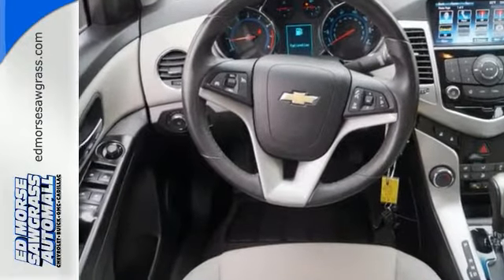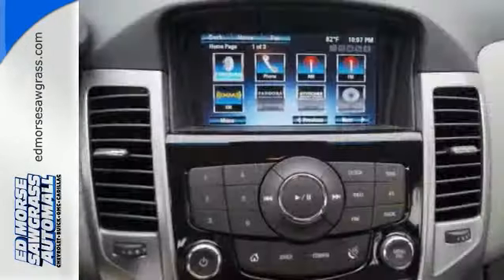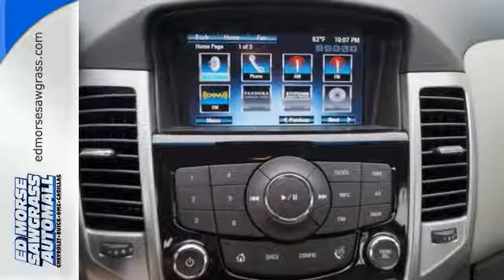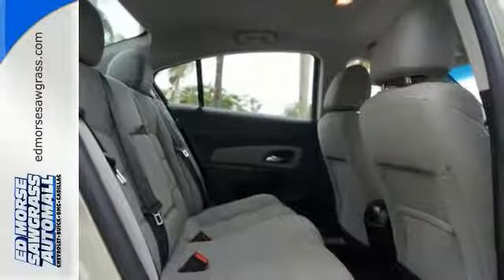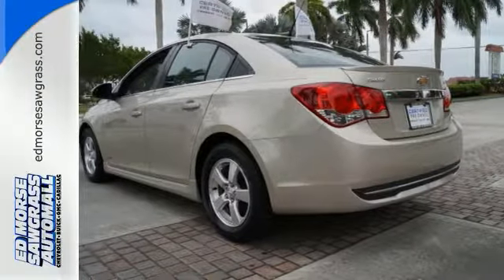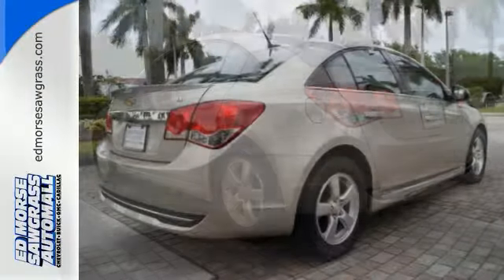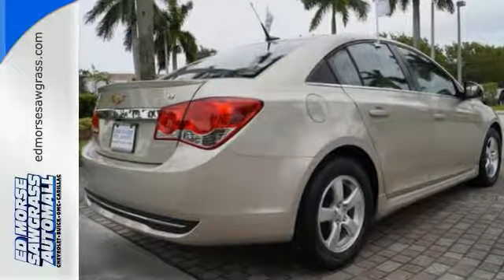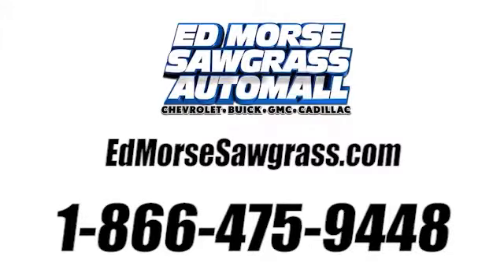Certified 2013 Chevrolet Cruze Sunrise FL Miami, FL GW2552 - SOLD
Year: 2013
Make: Chevrolet
Model: Cruze
Trim: LT
Engine: 1.4l 4 Cylinder Turbocharged
Transmission: Automatic
Color: Beige
Interior: Medium Titanium
Mileage: 19185
Stock #: GW2552
VIN: 1G1PC5SB9D7192140
FUEL EFFICIENT 38 MPG Hwy/26 MPG City! Chevrolet Certified, CARFAX 1-Owner, ONLY 19,185 Miles! 1LT trim. iPod/MP3 Input, CD Player, Onboard Communications System, Alloy Wheels, Turbo, Satellite Radio. CLICK ME! KEY FEATURES INCLUDE: Turbocharged, Satellite Radio, iPod/MP3 Input, CD Player, Onboard Communications System, Aluminum Wheels MP3 Player, Keyless Entry, Steering Wheel Controls, Child Safety Locks, Electronic Stability Control. SHOP WITH CONFIDENCE: Exclusive CPO Scheduled Maintenance Program, 12-Month/12,000-Mile Bumper-to-Bumper Limited Warranty , New 6-Year/100,000-Mile Powertrain Limited Warranty, 172- Point Inspection and Reconditioning, Vehicle Exchange Program: 3 Day / 150 Mile Guarantee, Vehicle History Report, 24/7 Roadside Assistance and Courtesy Transportation, 3-Month Trials Of OnStar services and SiriusXM All Access Package (if equipped) WHO WE ARE: Ed Morse Sawgrass Auto Mall is a division of the Ed Morse Automotive Group. Located in Sunrise, Florida, our dealership has been selling and leasing cars for less while providing excellent customer service to all the surrounding cities of Sunrise for over 65 years. Fuel economy calculations based on original manufacturer data for trim engine configuration. Please confirm the accuracy of the included equipment by calling us prior to purchase.

Address:
14401 West Sunrise Blvd